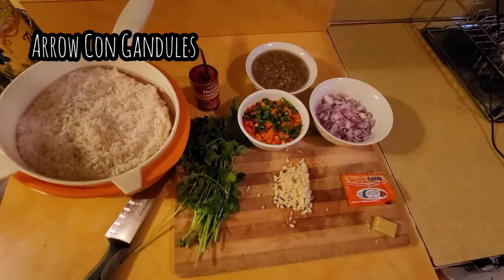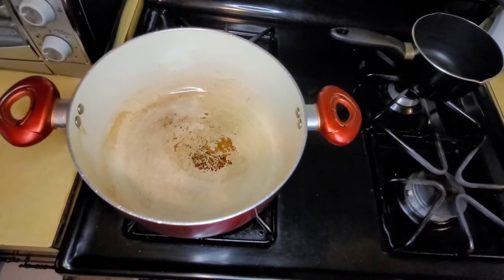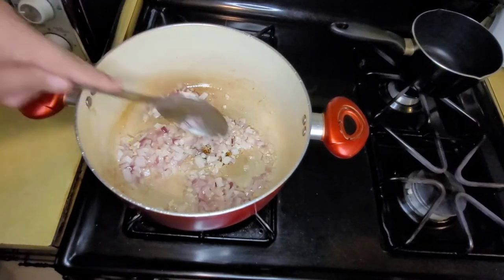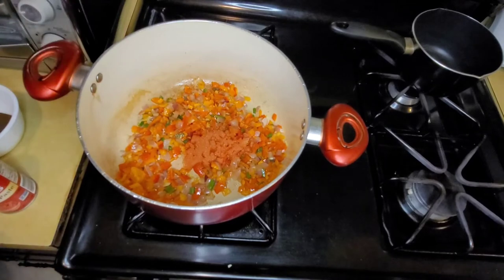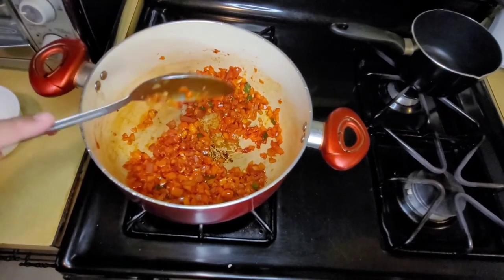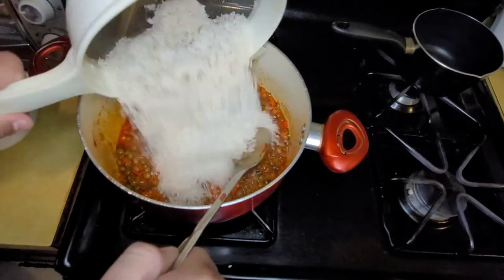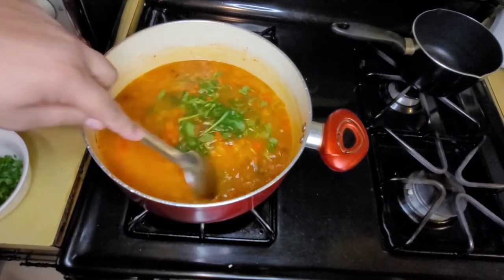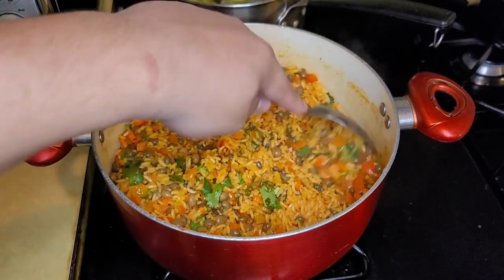Arroz Con Gandules (With some jalapeño)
Delicious Rice recipe for any kind of protein.

2cups rice
2 ⅕ cups water
1 cup of peppers
1 cup of onions
1 chicken cube
2 packets of sazon Goya con culantro y achiote
2 teaspoons of tomato paste
half bunch of cilantro
and a pinch of salt for taste just if you need it 😋